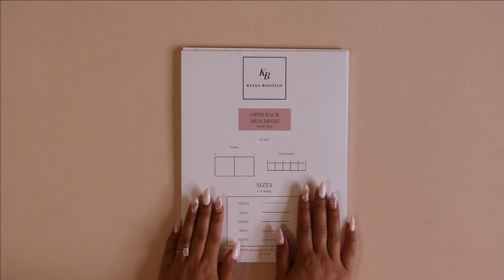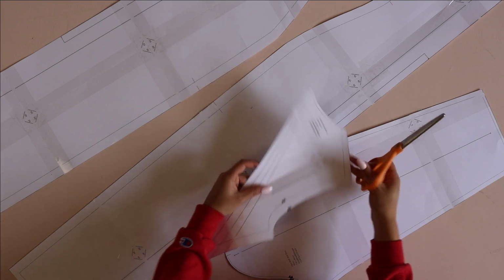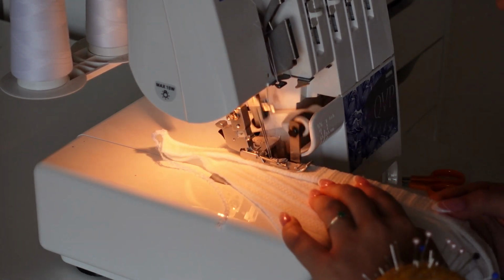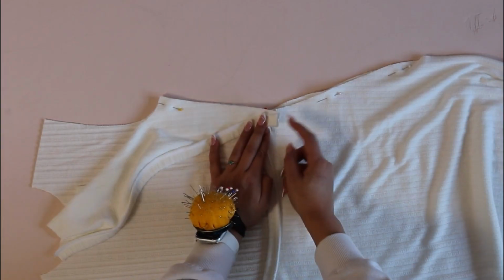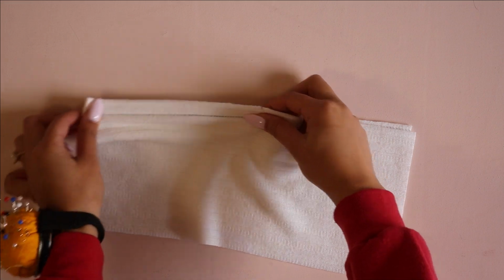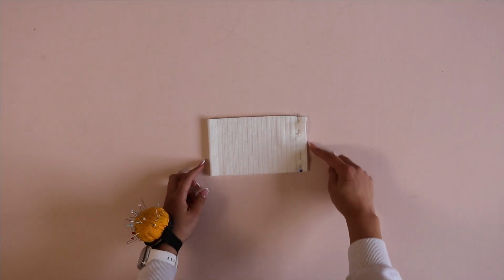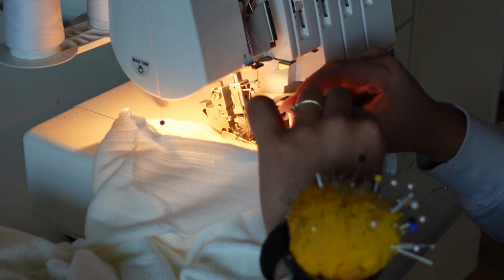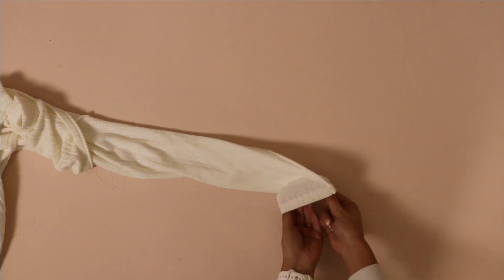DIY Open Back Midi Dress with Slit + PATTERN!!! Easy Beginner Sewing Tutorial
OPEN BACK MIDI DRESS PATTERN:
*click this link to see the supplies list.

Hello fashion friends!!!  Today I am going to be showing you how to sew this open back midi dress with a slit.  This pattern also comes with the option to have a plain, closed back.  You can also choose to omit the slit, or even do a slit on each side.  If you want to check out how I patterned this dress, I made a video on it last week.  Hope you enjoy!  Love you all!
~Kiana

My Sewing Patterns
Instagram & Tik Tok:  kianabonollo

MAILING ADDRESS (UPS MAILBOX):
514 Daniels St
# 262

MY SEWING SUPPLIES & EQUIPMENT:
Sewing Machine
^^^Mine is expensive... SO HERE ARE MY RECS FOR SEWING MACHINES FOR ALL LEVELS:
Coverstitch (this is the previous model of mine)
Dress form:  PGM Industry Dress Form (Mine is a size 4)
Cutting Mat
(psssst... I've purchased so many expensive scissors throughout my life and these ones are both my favorite and the cheapest)
Wrist Pin Cushion
(I use plastic head pins during videos so you guys can see what I'm using... but I don't love them.  ^THESE are what I use religiously and whenever I am not filming.)
Rotary Cutter
Pattern Weights
OmniGrid 6x24" Ruler
2x18" Ruler
Curve Rulers
(This is the pack I bought^  They have cheaper packs with less rulers.  This one happens to also come with a retractable measuring tape)
Tailor's Chalk

CAMERA GEAR USED:
Filming Camera
Photo Camera
Microphones
SD Card

Introduction:
Record Static Sound Recorded by Bernhardleimbrock
Click on Sound Recorded by Mike Koenig
Sound Effects:
All sound effects recorded by me!